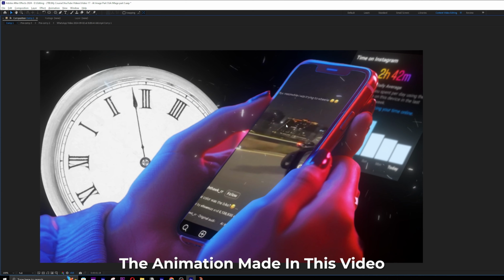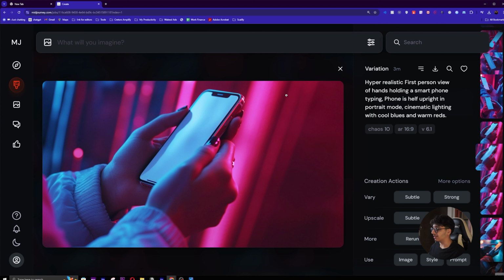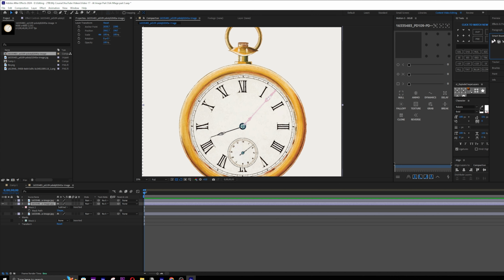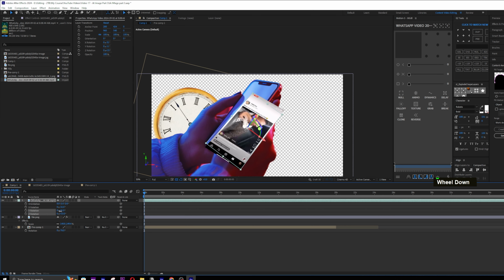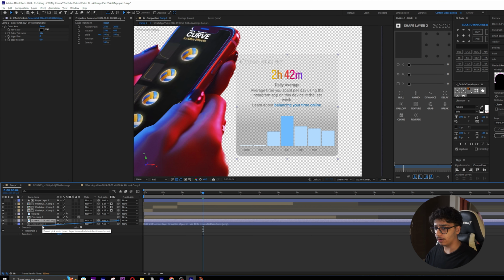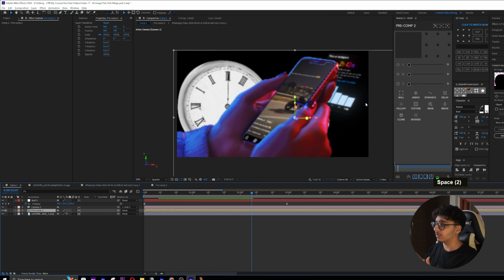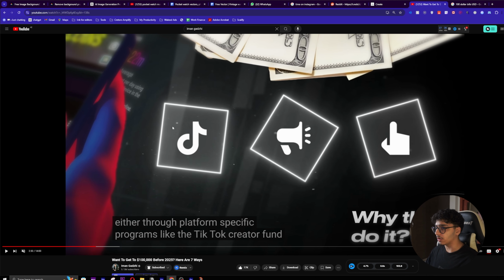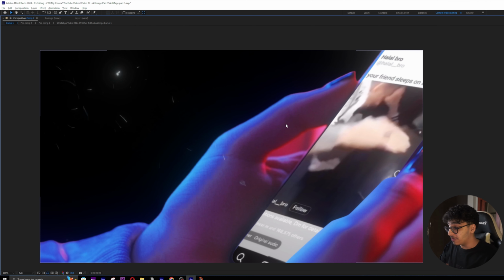Iman Gadzhi's AI Animation Secrets EXPOSED!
The Only Video You'll Ever Need To Edit Like Iman gadzhi Ai Animations